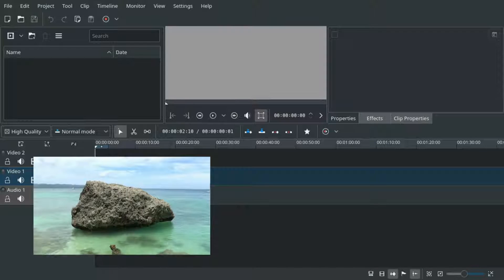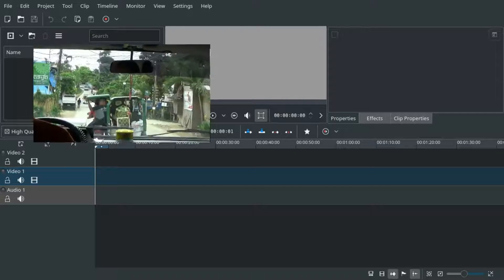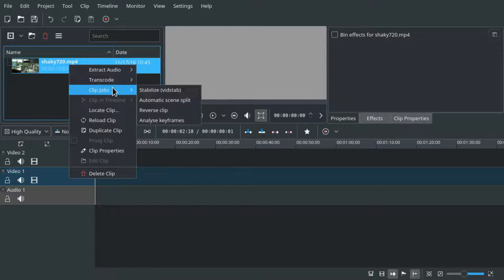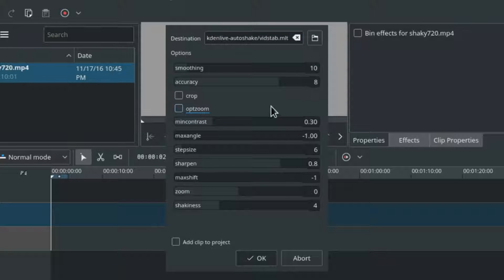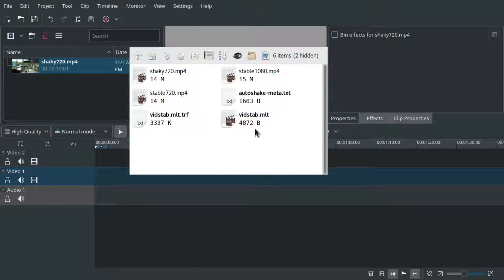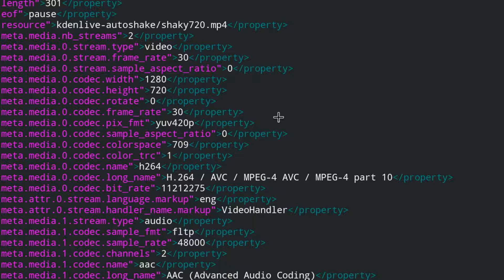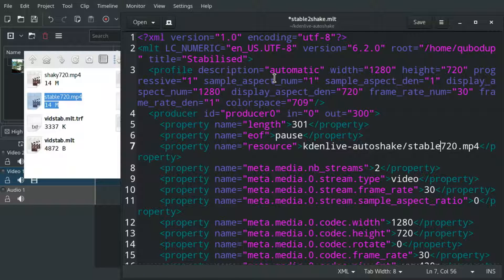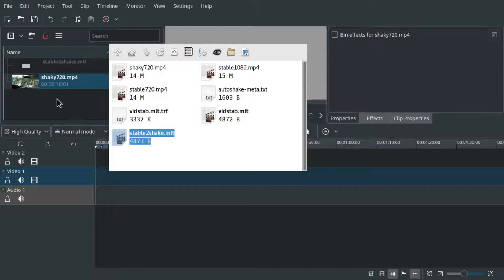Kdenlive Constant Camera Screen Shake Advanced Tutorial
Add camera shake or jitter with this advanced but easy trick!

We use a trick to generate realistic constant hand-held camera jitter or screen shake by applying video stabilization to one clip and then using the data to make another clip unstable.